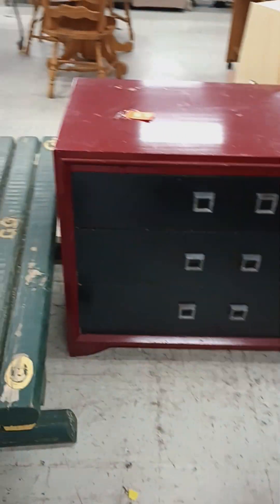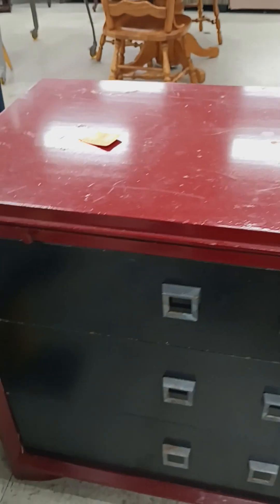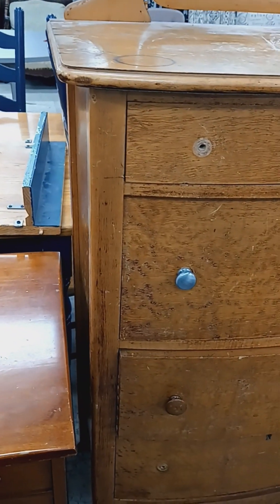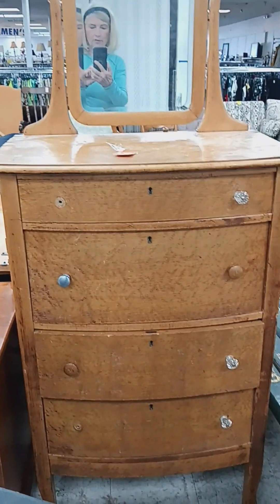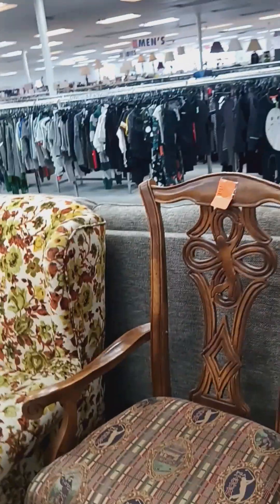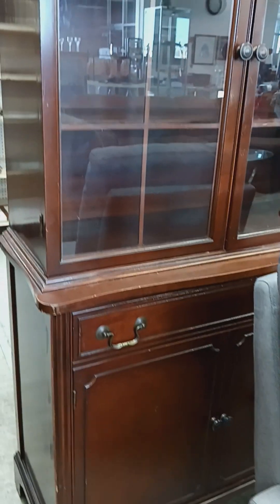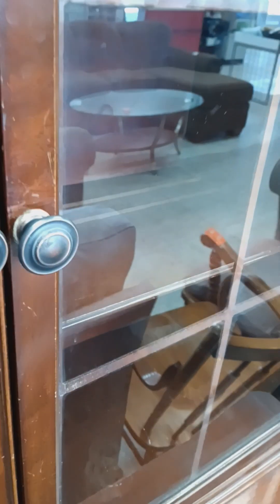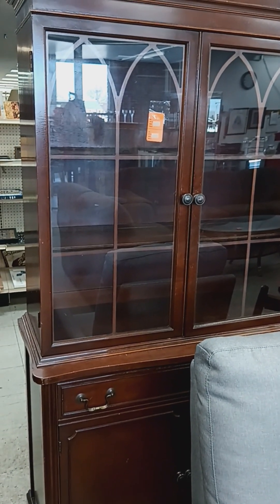Furniture shopping at Salvation Army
I took my mom to a local Salvation Army to look for an accent chair.  We found one that was interesting.